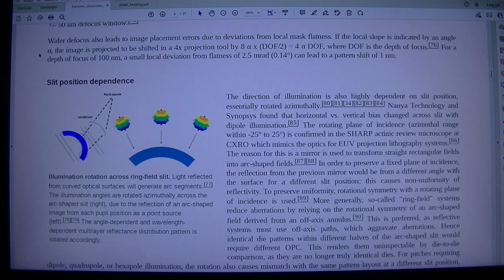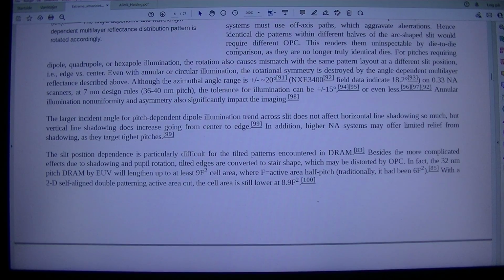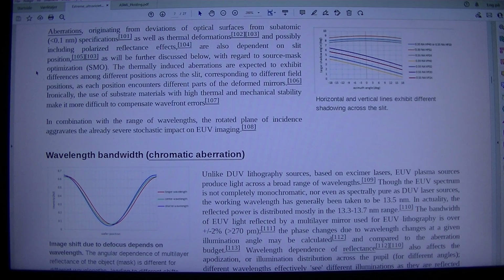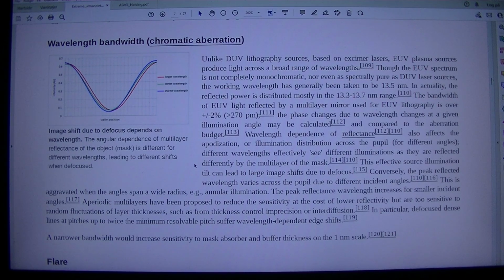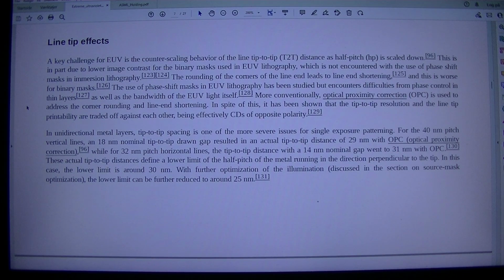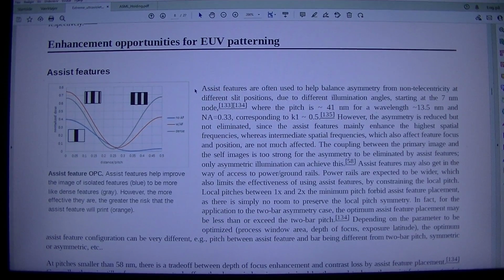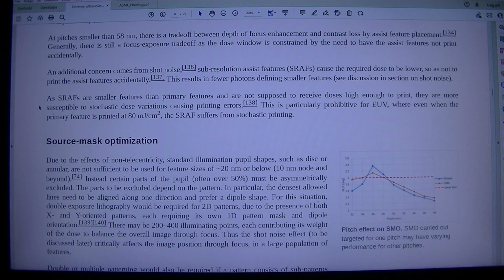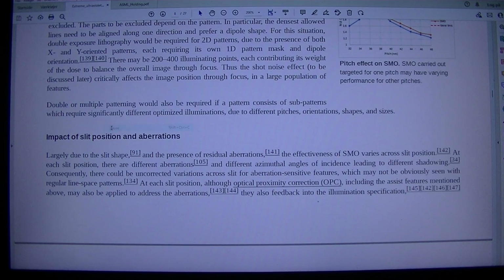MongoTV_8847 - LOOKING AT GAMER PC HARDWARE - Part 967 - Extreme Ultraviolet Lithography